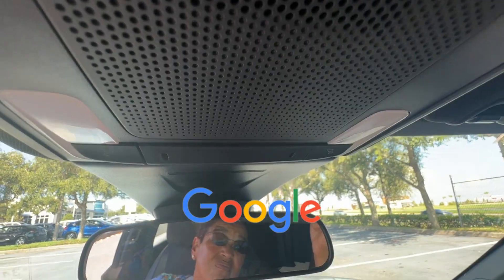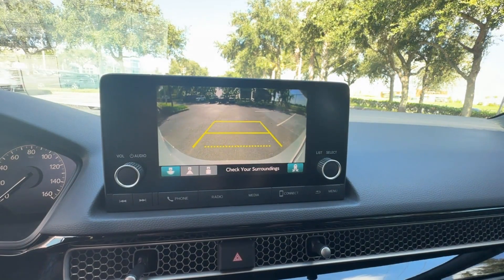2025 Honda Civic Sedan Sport Winter Garden, Clermont, Windermere, Winter Park, The Villages FL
2025 Honda Civic Sedan Sport 2HGFE2F50SH521777 Video

This 2025 Honda Civic Sedan Sport is full of phenomenal features such as: